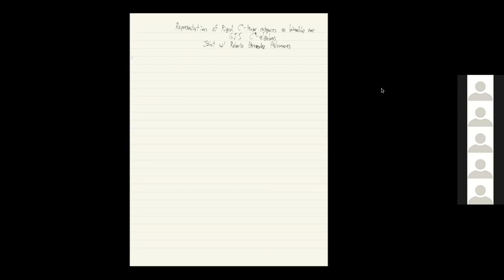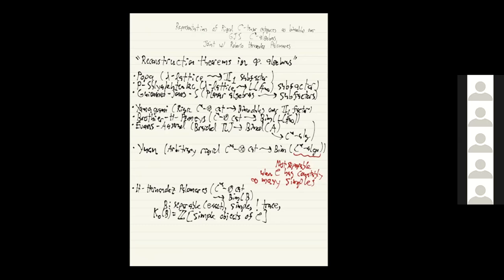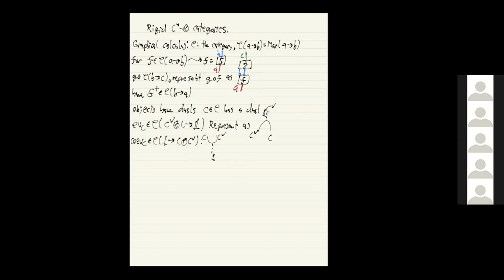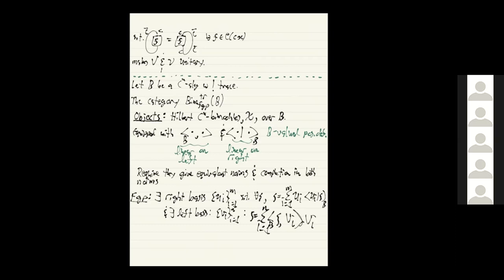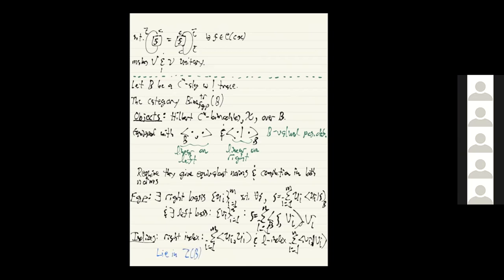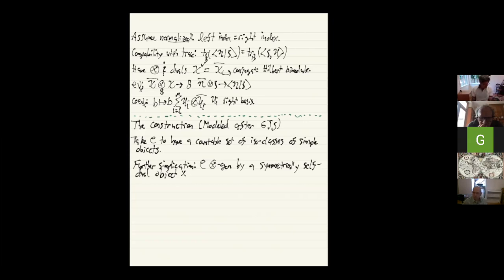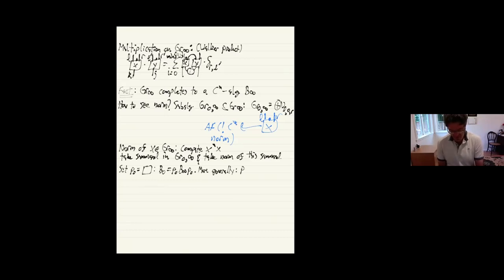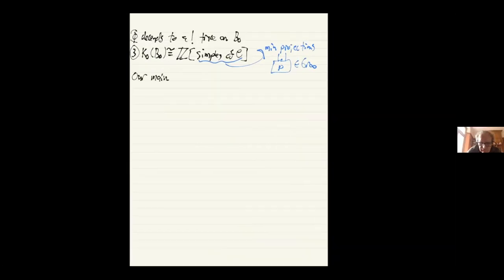Mike Hartglass (Santa Clara) 14 July 2020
Realizations of Rigid C*-tensor categories as bimodules over GJS C*-algebras

Given a countably generated rigid C*-tensor category, C, I will construct a separable, simple, unital C*-algebra B with unique trace, along with a fully faithful functor F from C into the finitely-generated projective modules over B.  This is joint work with Roberto Hernandez Palomares.